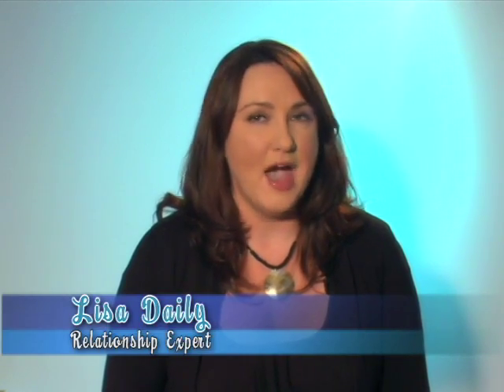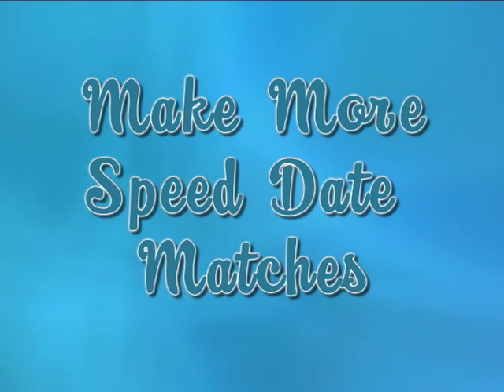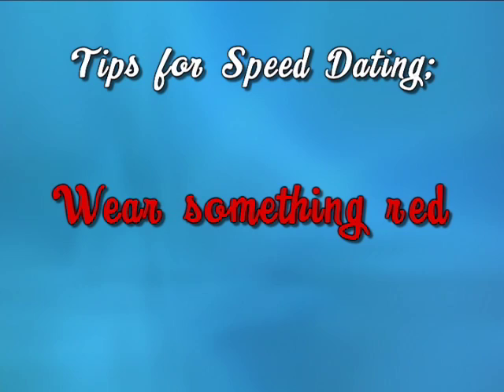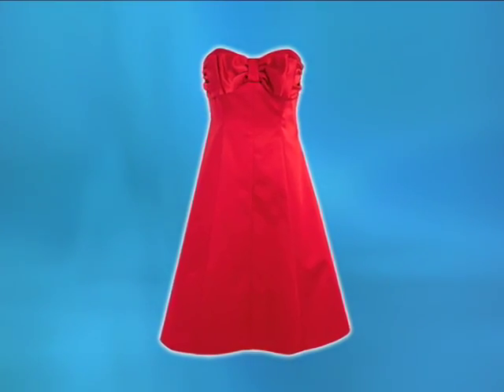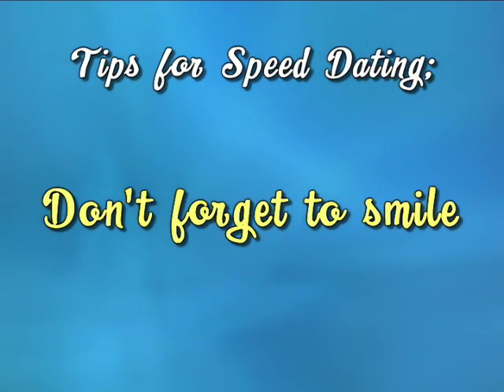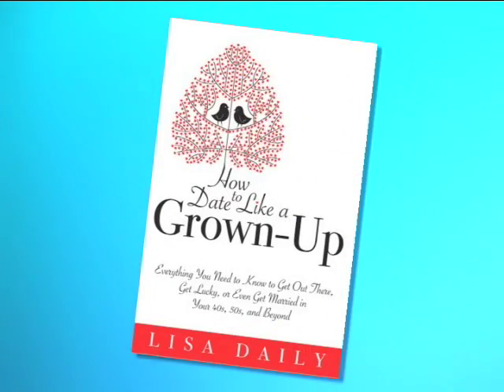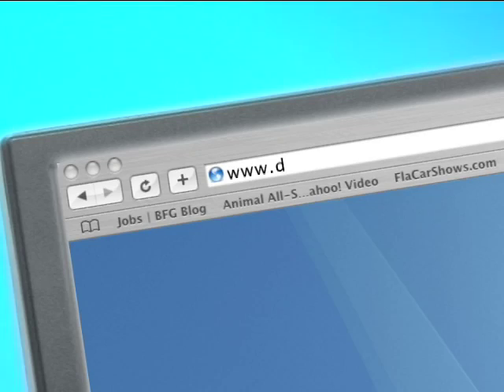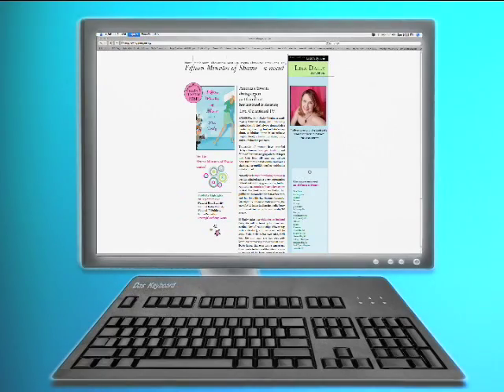How to Get More Speed Dating Dates- with Dating Coach Lisa Daily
How do you make the best impression in just three minutes? Dating Coach Lisa Daily, bestselling author of two dating books, HOW TO DATE LIKE A GROWN-UP and STOP GETTING DUMPED gives you speed dating tips to rev up your chances. For more great dating advice and tips

5 Signs You're About To Get Dumped
1. Body Language - Where the toes point the heart follows
2. The "Back Pat"- sign of discomfort
3. Kinky Behavior - dramatic change in sexual behavior
4.All New Look - dramatic change in appearance
5. Secret Phone Bill

Read more from Lisa on topics like this & others on love, cheating, relationships or dating advice